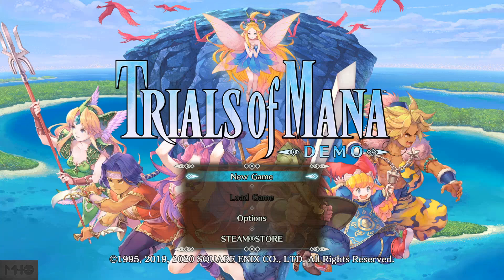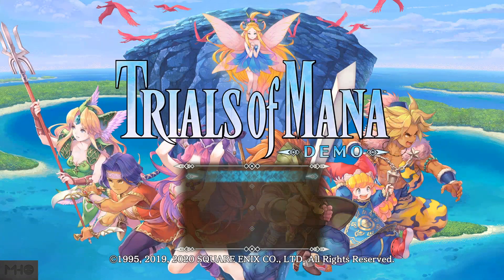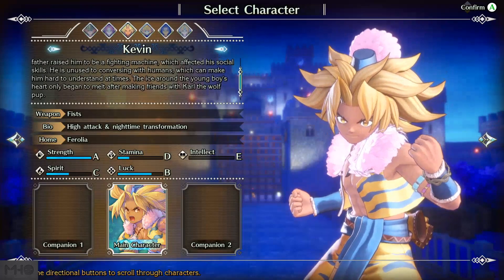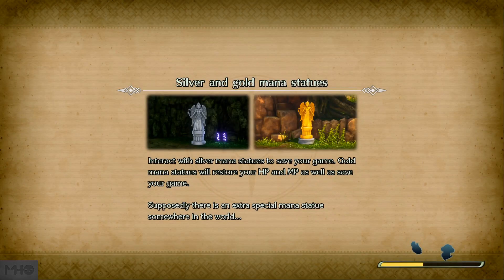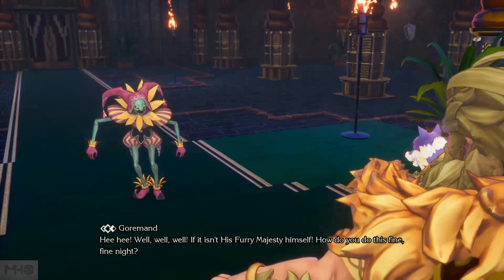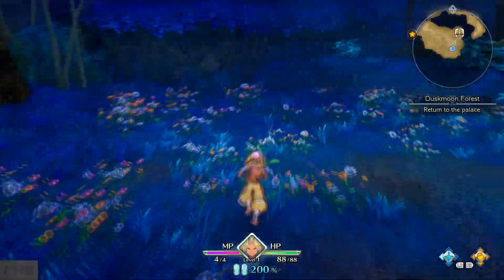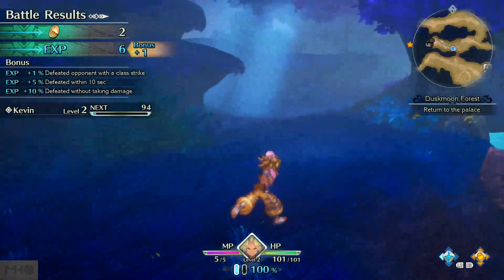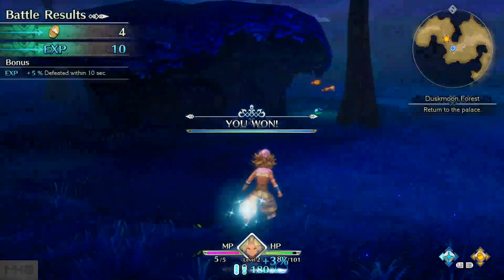Trials of Mana Demo Playthrough (Part 1)